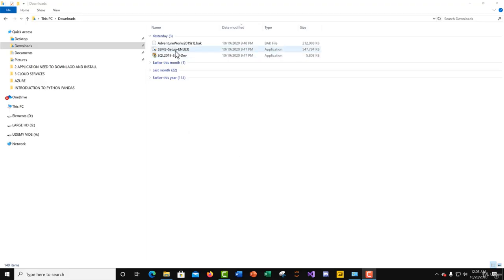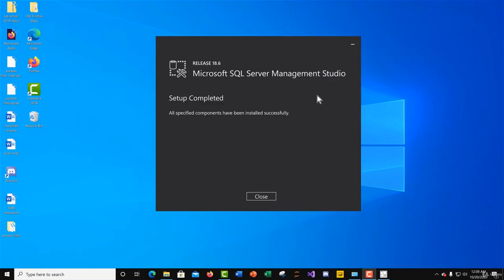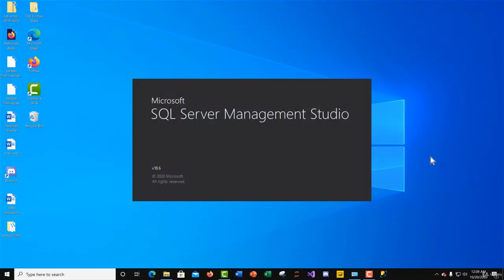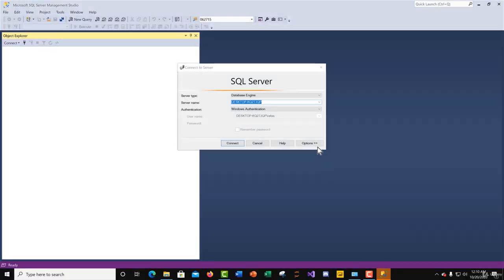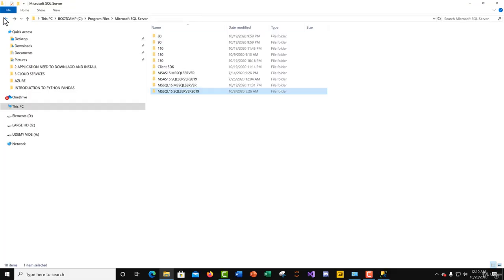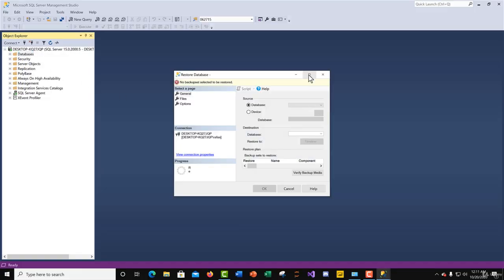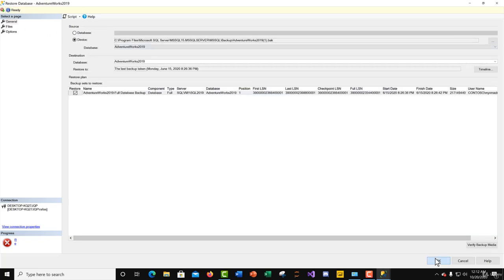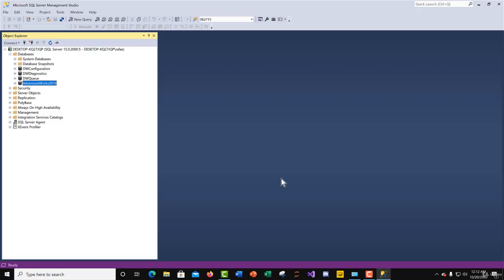4 INSTALL SSMS AND RESTORE DATABASE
🎥 INSTALL SSMS AND RESTORE DATABASE – Step-by-Step Tutorial

In this video, you will learn how to install SQL Server Management Studio (SSMS) and restore a database in a simple and practical way. This is an essential skill for anyone working with SQL Server or starting a career in database administration.

This tutorial is designed for beginners who want to set up their database environment and start working with real SQL databases.

🧰 What you will learn in this video:
How to download and install SQL Server Management Studio (SSMS)
Overview of the SSMS interface
How to connect to a SQL Server instance
How to restore a database from a backup file (.bak)
Step-by-step process for database recovery
🎯 Who this video is for:
Beginners in SQL Server
Students learning database administration
Aspiring DBAs and developers
IT professionals working with databases